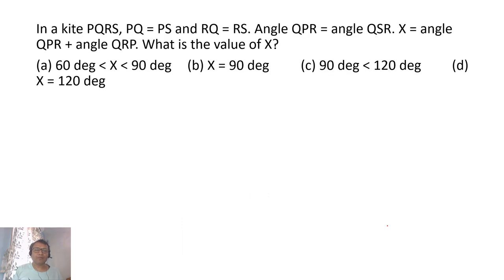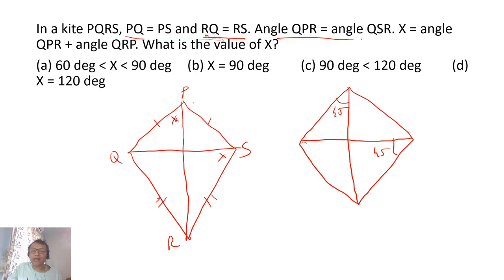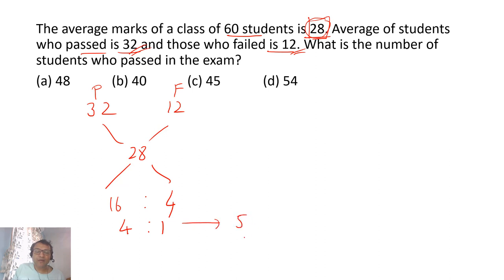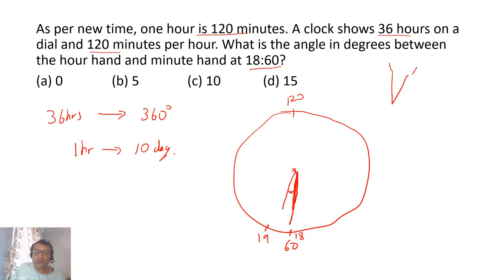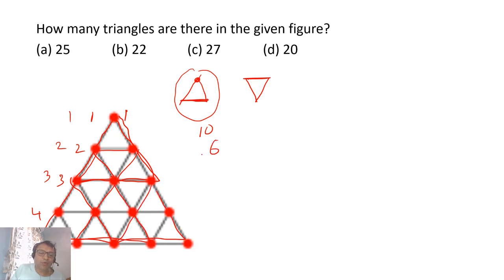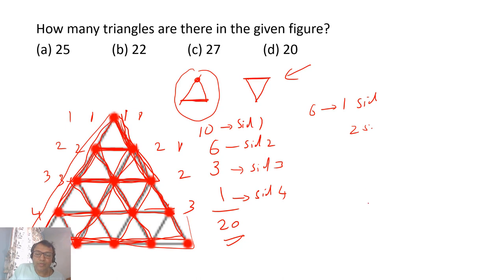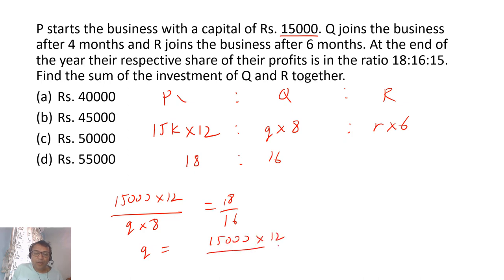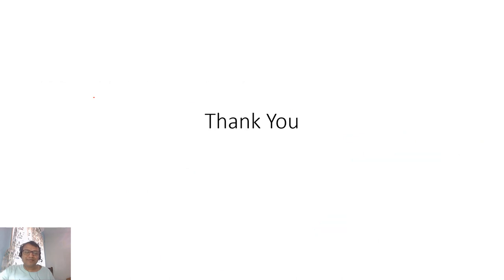21 days Study Quant with Patrick | Day 9 | 2nd April 2020 | Patrick Dsouza | 6 times CAT 100%ile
Habits aren't easy to form. Take one day at a time. Today is Day 9 and Patrick solves a few more sums in an effort to help build your "Quant confidence".